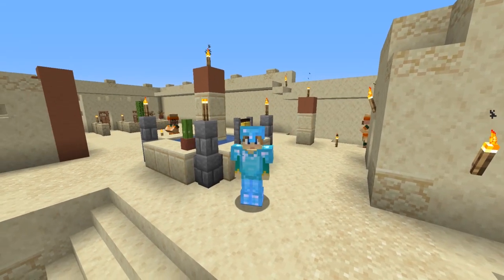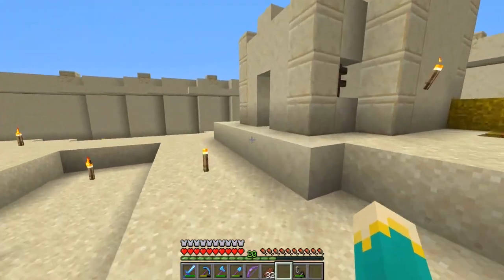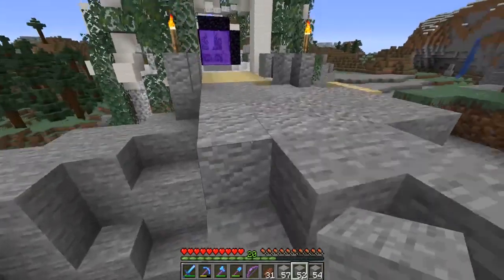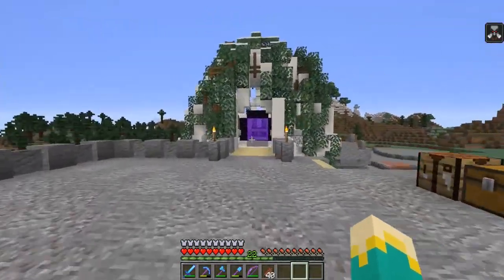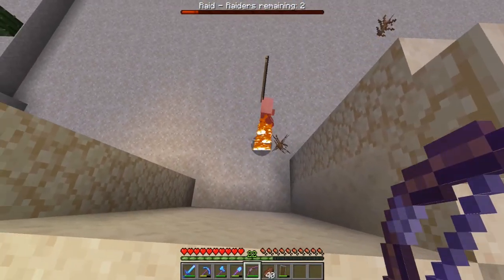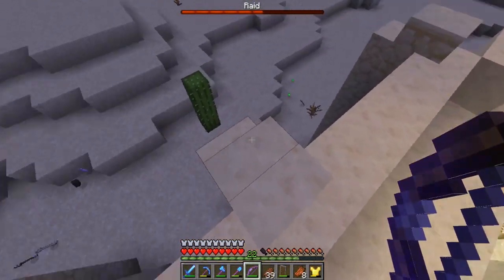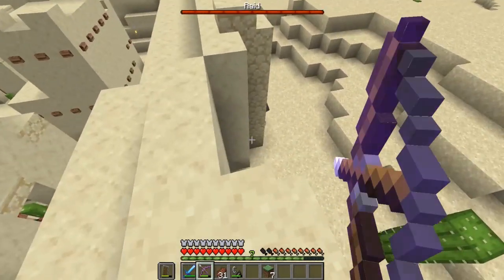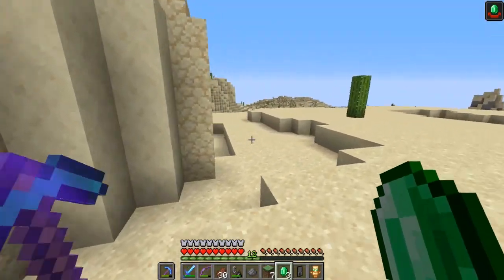Defending a Village from a Raid (First Time) | Minecraft 1.14.4 Vanilla Survival Ep. 11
I'm always so behind with all the new features of this game. I'm pretty sure there are many things from 1.13 update I haven't explored/done yet. Anyway, I decided to try a raid and see what it's all about. I overreact at times, but it really wasn't that hard. :)

Playing Java Edition 1.14.4
Seed: megrae